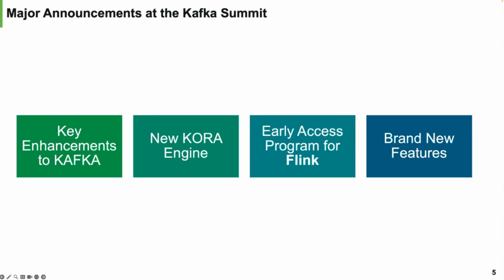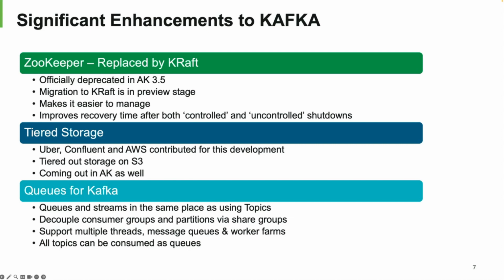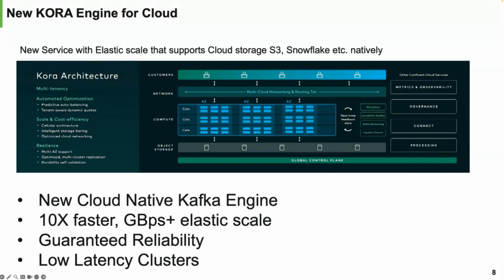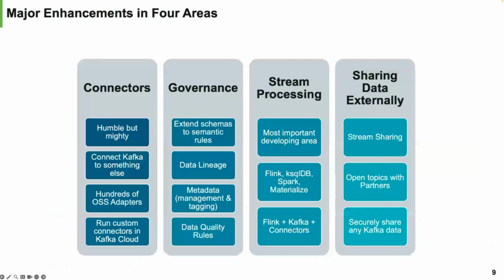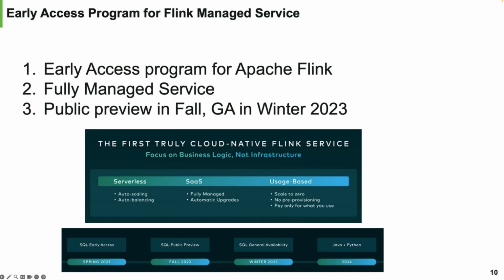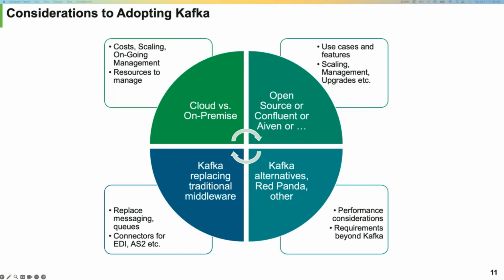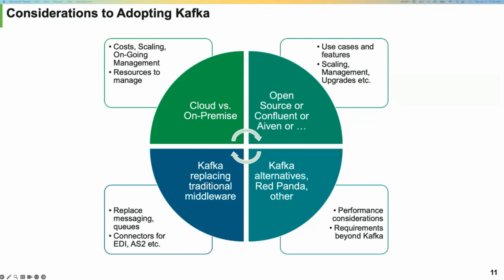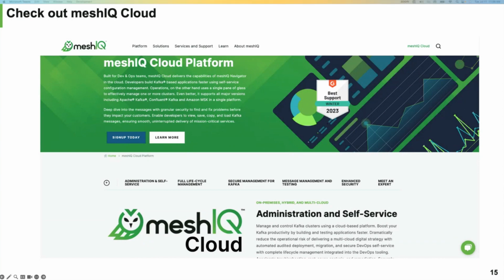TechTalk: Apache Kafka Latest Trends and Techniques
OVERVIEW:
Kafka continues to grow in popularity and beyond streaming use-cases. This was very evident from the most recent Kafka Summit London in May 2023. This session will review the key trends and new features that are driving this adoption and how it will affect you and your organization.

TOPICS TO DISCUSS:
What is it about Kafka that makes it attractive?
What are the key changes that are emerging today?
What is on the drawing board for the near future?

SPEAKERS:
Navdeep Sidhu is the CEO at meshIQ, driving innovation in Integration observability. Prior to joining Nastel, he was SVP of Products at Software AG, where he focused on driving innovation using APIs, Integration & Microservices. He is passionate about building cloud-native event-driven applications and using them to drive customer experience and resiliency in architectures. His experience spans over 20 years, during which he has held various leadership roles in product management and marketing. His experience also includes an eight-year stint with Deloitte Consulting, where he implemented large-scale integration and API projects for Deloitte’s Financial, Manufacturing, Retail, and Telecom customers.

As the Vice President of Development and Support, Richard Nikula is responsible for the entire development lifecycle of all meshIQ products. He runs meshIQ’s global development organization and QA. He is an integration and observability expert, as well as open telemetry and application stacking specialist. He is a graduate of Washington State University and lives in Texas, where he is known for Magnolia Musical Christmas, his over-the-top light display.